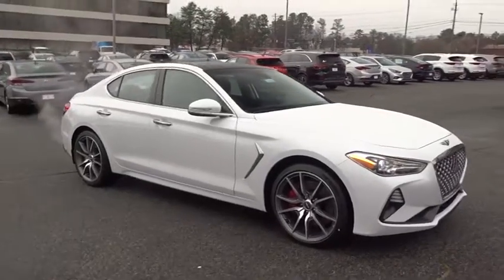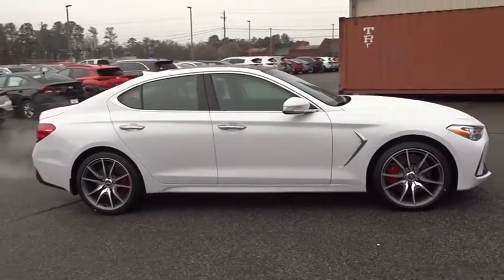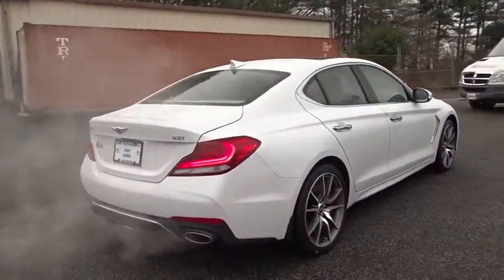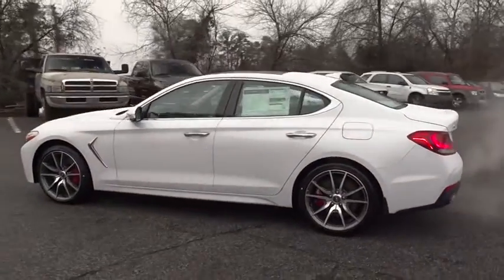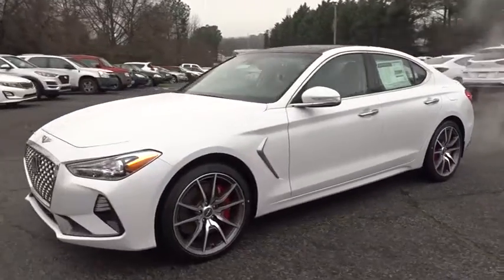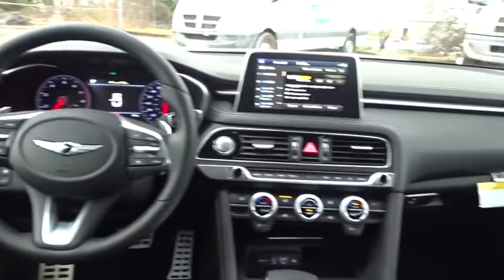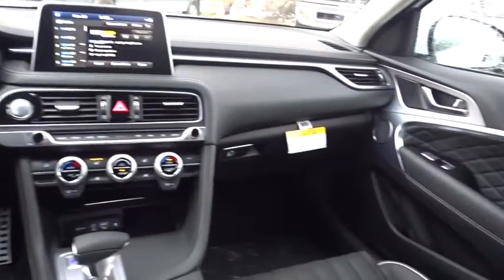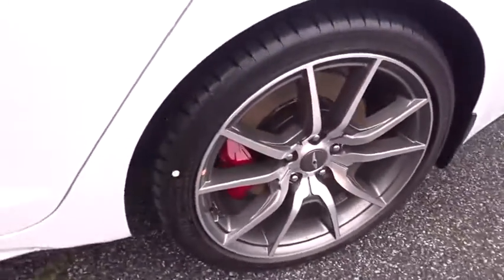2019 Genesis G70 Smyrna, Marrietta, Atlanta, Alpharetta, Kennesaw, GA 332821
Casablanca White New 2019 Genesis G70 available in Smyrna, Georgia at Ed Voyles Hyundai Kia. Servicing the Marrietta, Atlanta, Alpharetta, Kennesaw, GA area.
2019 Genesis G70 3.3T Advanced - Stock#: 332821 - VIN#: KMTG34LE3KU019305

Plus TAVT, Tag, and Title. Must print this to receive quoted price. Subject to prior sale. Price includes all incetives and dealer discounts and may not be combined with other offers.